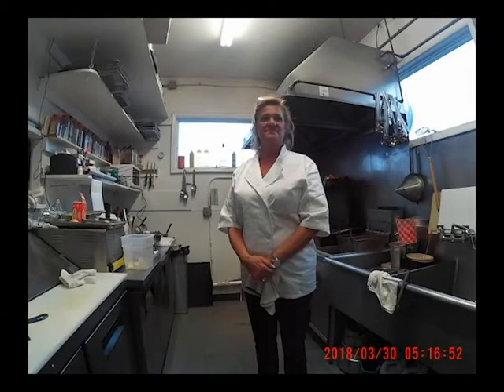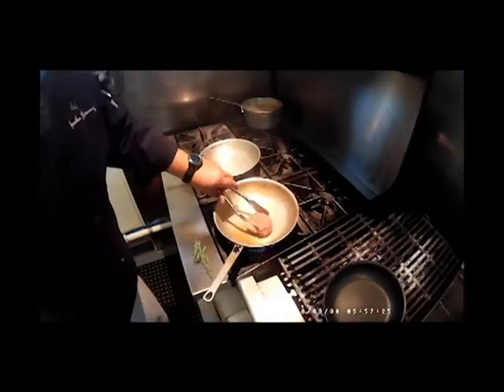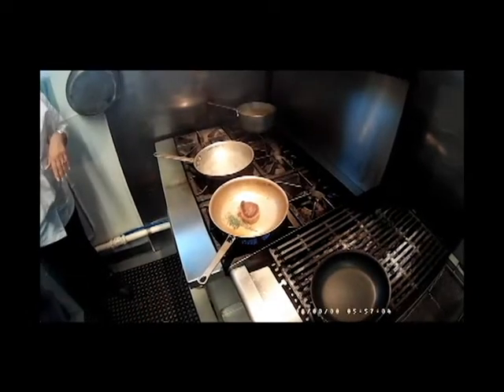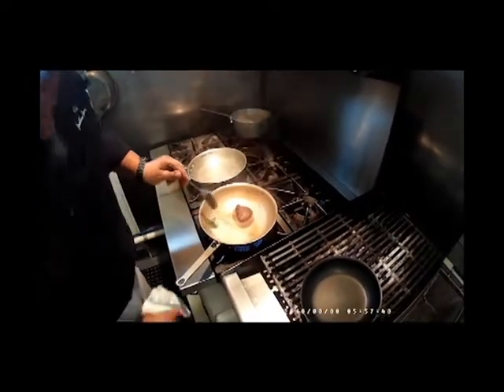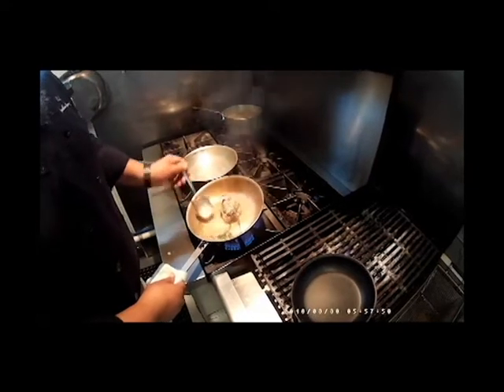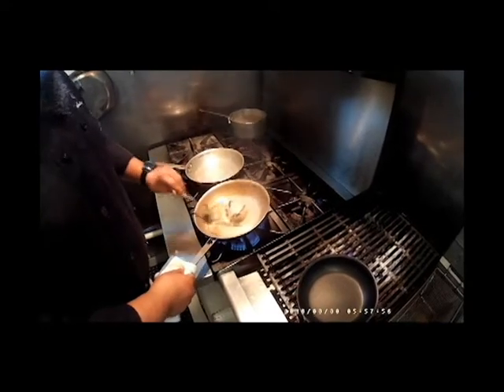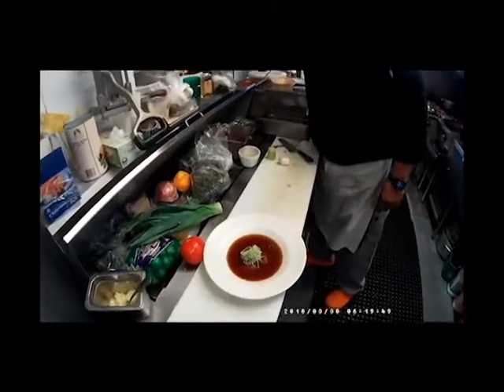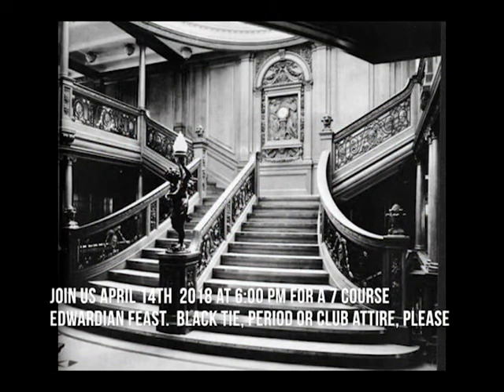Preparation of our Edwardian Feast inspired by the 1st Class Menu of Titanic April 14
Pre-party preparations of the Titanic Inspired Edwardian Dinner Party coming to AHYC on April 14, 2018